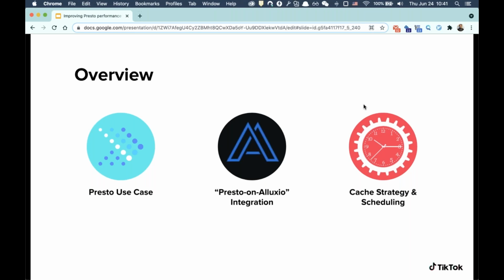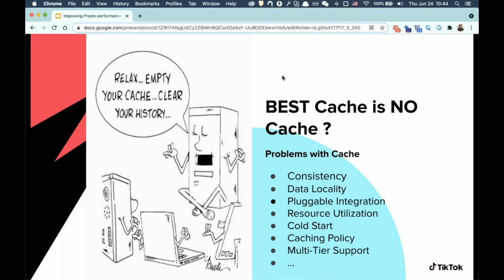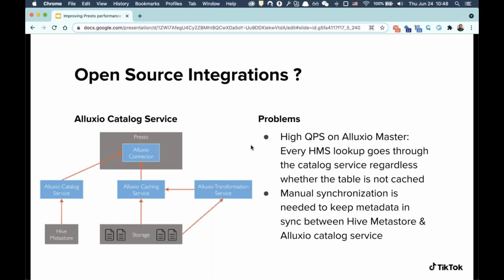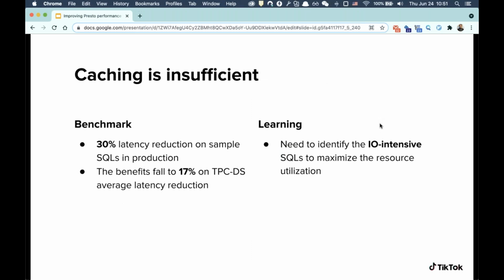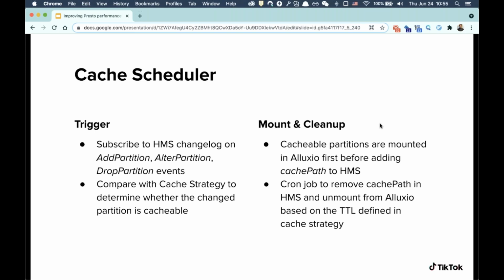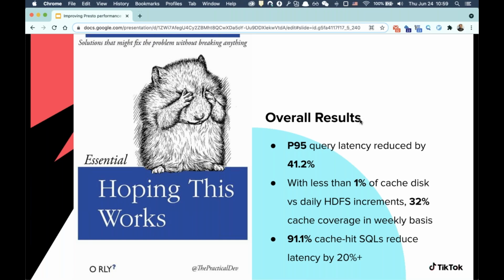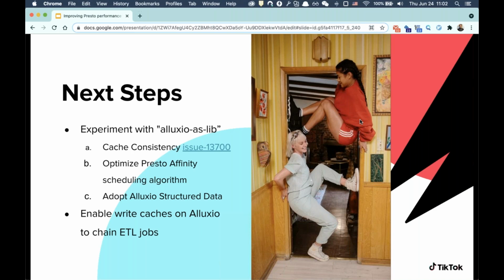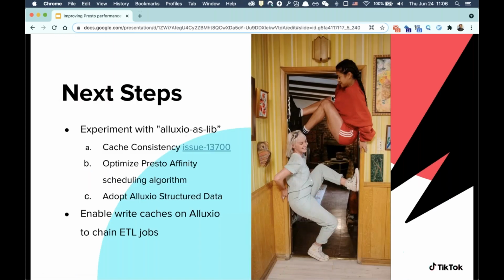Improving Presto performance with Alluxio at TikTok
Alluxio Day IV

Speaker: Frank Hu (Tech Lead for Data Platform Team, TikTok)

Nowadays it is not straightforward to integrate Alluxio with popular query engines like Presto on existing Hive data. Solutions proposed by the community like Alluxio Catalog Service or Transparent URI brings unnecessary pressure on Alluxio masters when querying files should not be cached. This talk covers TikTok’s approach on adopting Alluxio for the cache layer without introducing additional services.